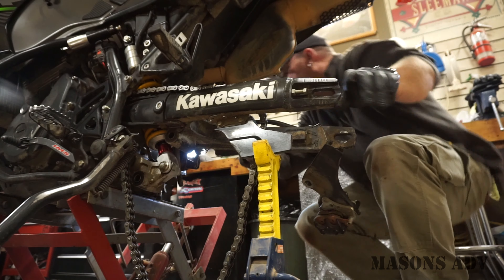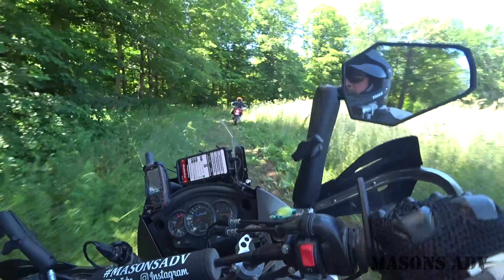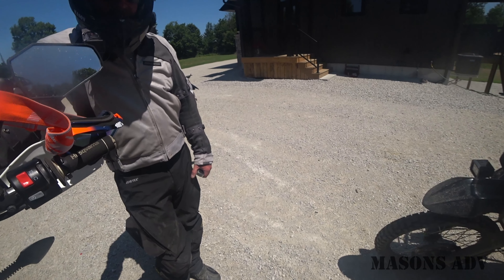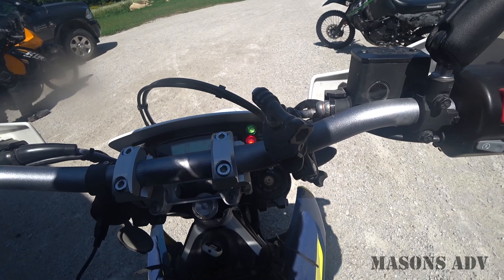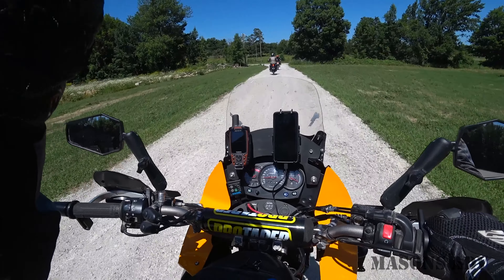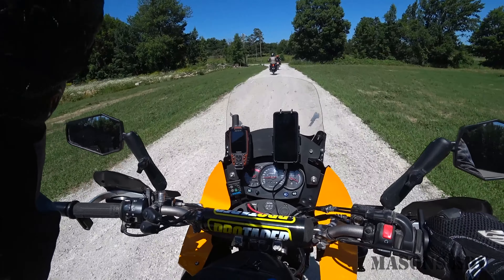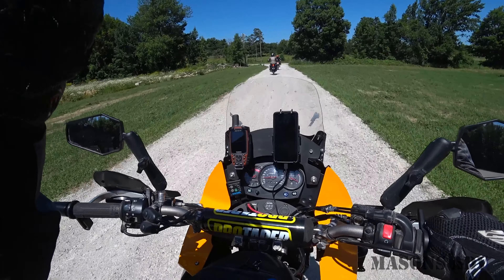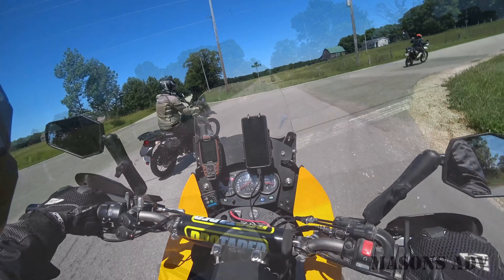Three KLR's and a borrowed 701 | Masons ADV | KLR 650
After taking the shine off the borrowed 701 on Benhams lawn, ( last week's video ) Melon and I head over to Shootertech's place and meet up with him and DVsadventures for a ride.

or buy us a coffee here :)

How about a Tee-shirt for waxing your bike or a mug for draining your float bowl?
I get quite a few questions about my gear so I have linked most of it here to make it easier to see what gear I use.

Masons ADV
Box 174
Hepworth ON, N0H 1P0
Canada
If you're a creator you have to check out TubeBuddy! It's a huge help ;)